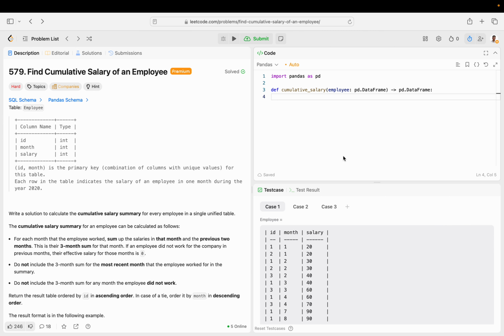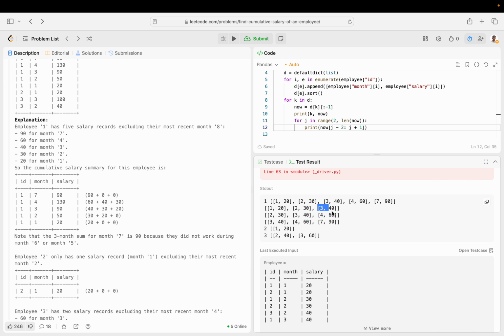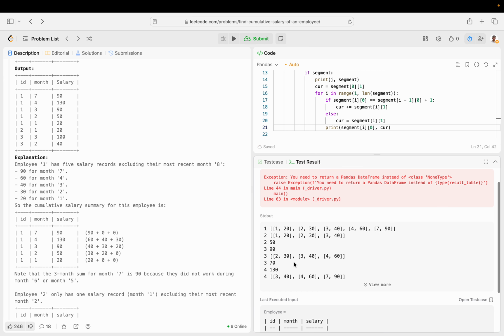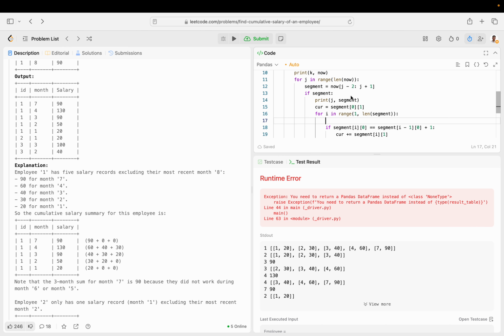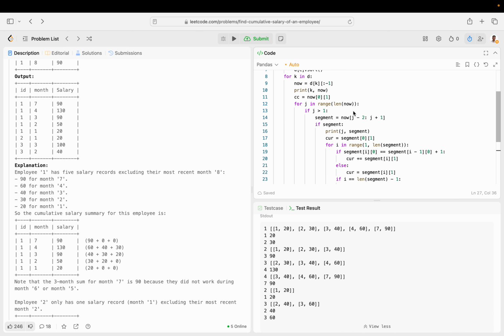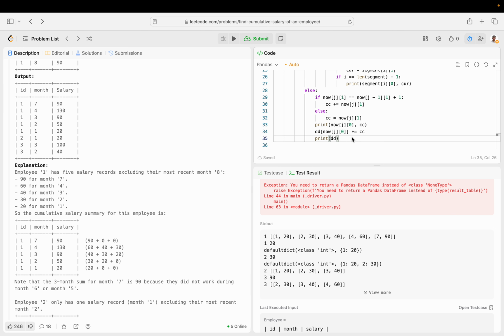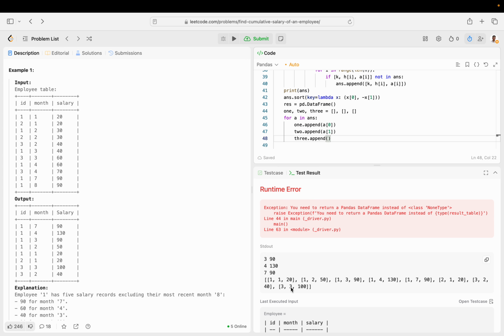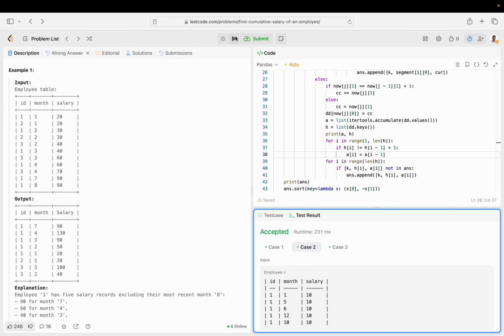Find Cumulative Salary Of An Employee